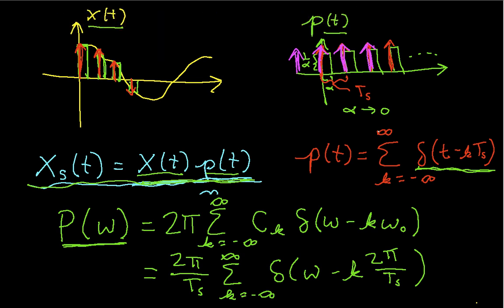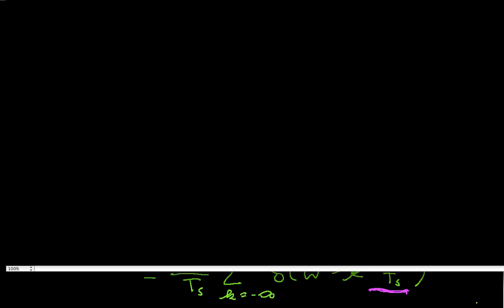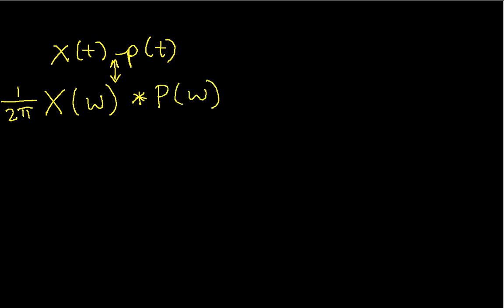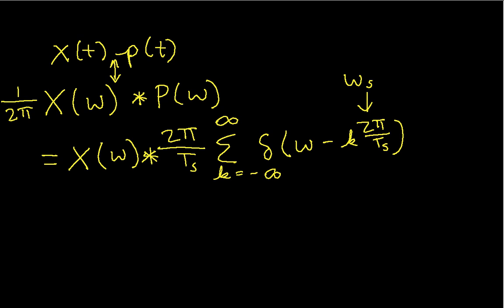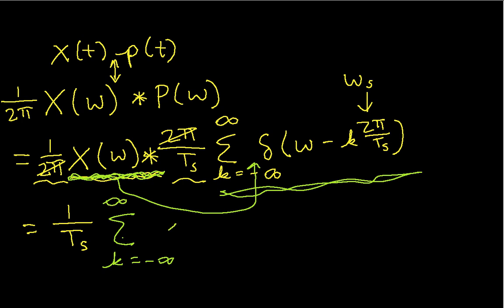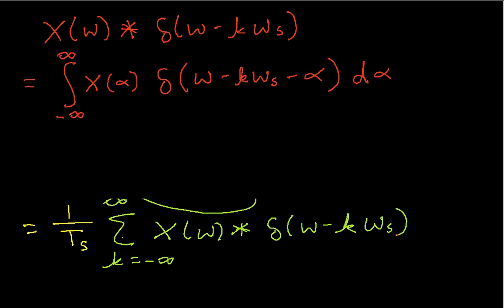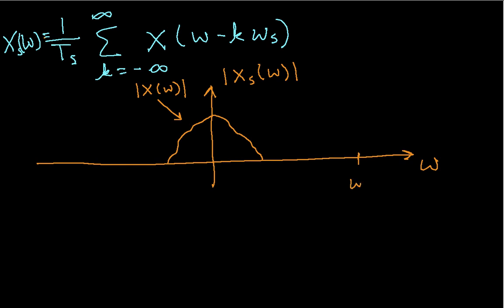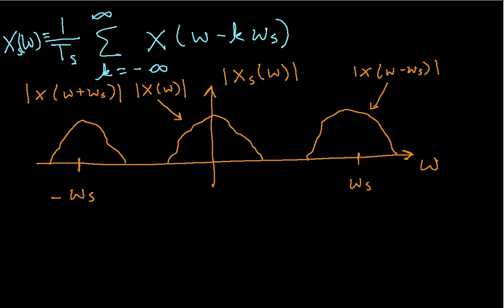Sampling Theorem: Derivation Part 2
Part 2 of deriving the sampling theorem using the properties of Fourier transforms. More instructional engineering videos can be found